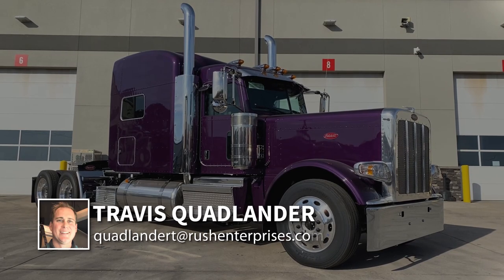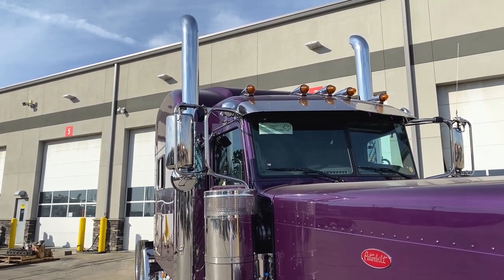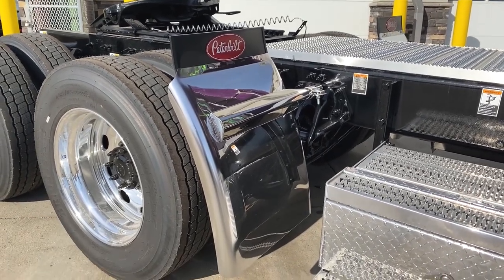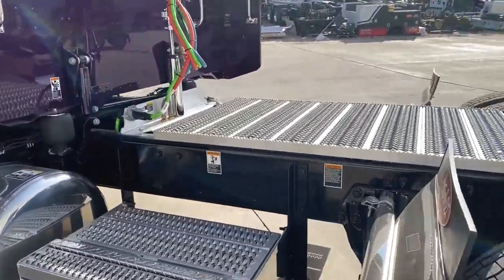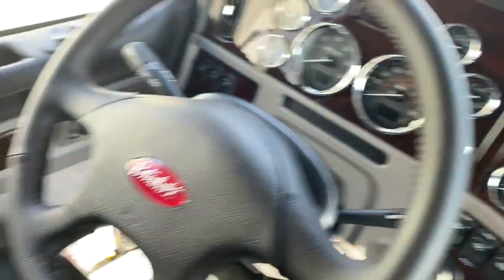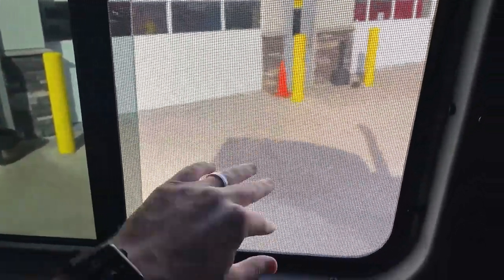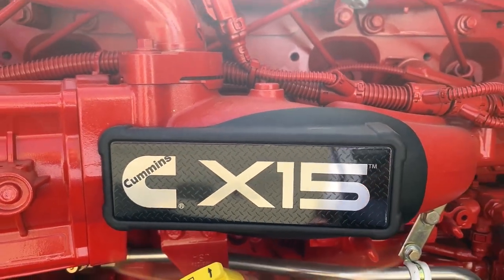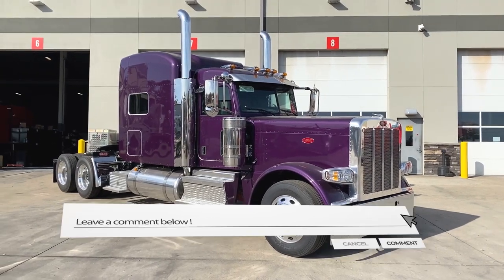Violet Effect 2021 Peterbilt 389 Cummins X-15 18 Speed – No Air Horns, Air Ride Front Suspension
Violet Effect 2021 Peterbilt 389 with 78 inch Platinum Sleeper
No Air Horns on Roof – We will add a Train Horn for you at NO COST
Air Ride Front Suspension with Low Air Leaf Rear Suspension and 3.25 Gear Ratio
Cummins X15 Performance Series Engine 565 Horsepower 1850 Torque paired to an Eaton Fuller 18 Speed Manual Transmission 280 inch Wheelbase
All Aluminum Wheels with 24.5 Lo Pro Tires and All Disc Brakes
Holland FW35 5th Wheel with Air Slide, Hogebuilt Premium Stainless Steel ¼ Fenders, Texas Style Chrome Bumper, Additional Tool Boxes on Both Sides, Polished Aluminum Fuel Tanks and Straps, Stainless Steel DEF Tank Cover
7 inch Chrome Dual Exhaust, Davco 382 Fuel Filter, Platinum Interior, Navigation, Black Premium Leather UltraRide Seats, Rosewood Dash, Single Bunk with Extra Storage Cabinets, Fridge installed from the factory, Premium Sound System, Kissling Battery Disconnect Switch, PTO Switch on Dash, LOADED.

$500 Referrals
Hablo Español.

**Financing provided by third-party lenders subject to approved credit. Other restrictions may apply. See dealer for details.

00:00 - Introduction
00:21 - Overview
01:32 - Outside
08:59 - Inside
14:14 - Engine
16:46 - Recap
17:20 - Ending